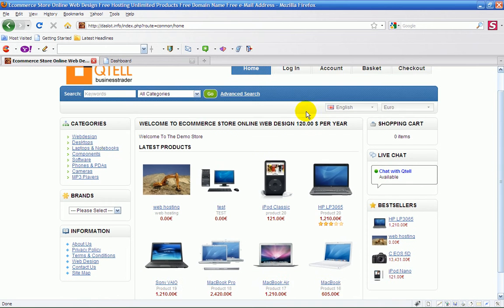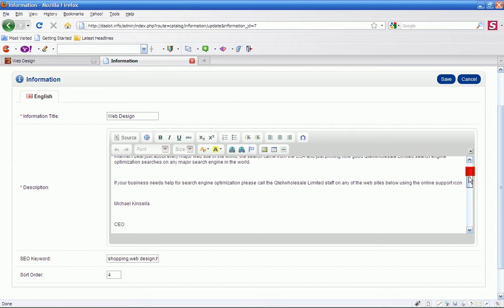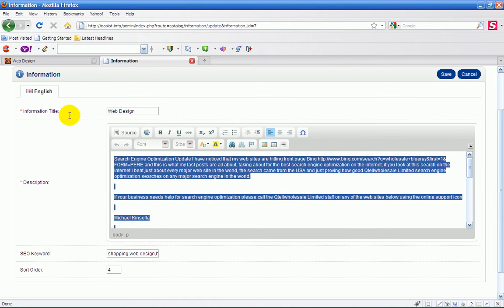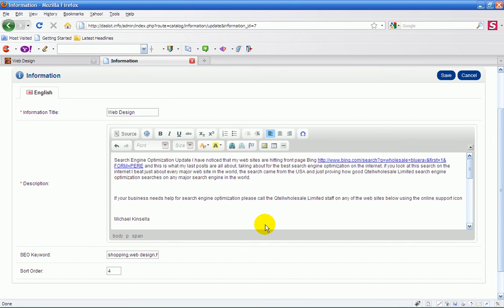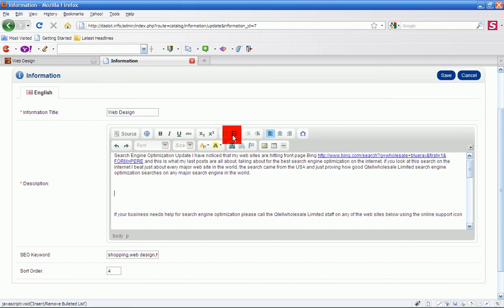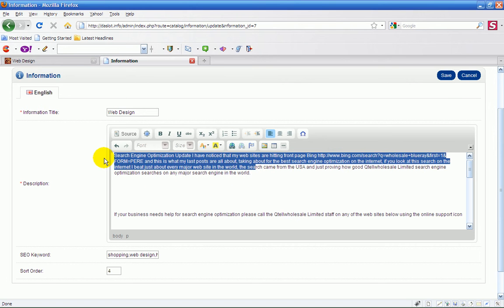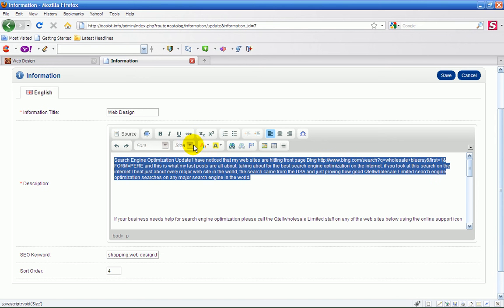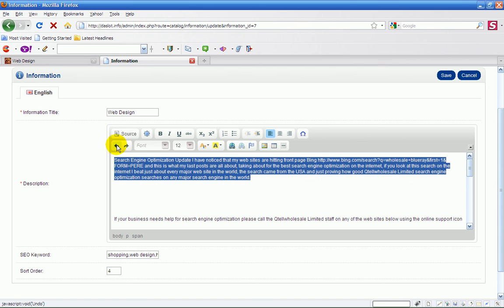html editor 1 Daslot Shopping Carts For Any Business